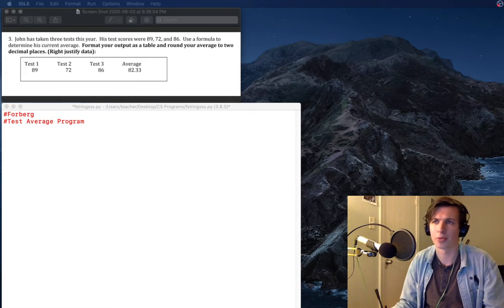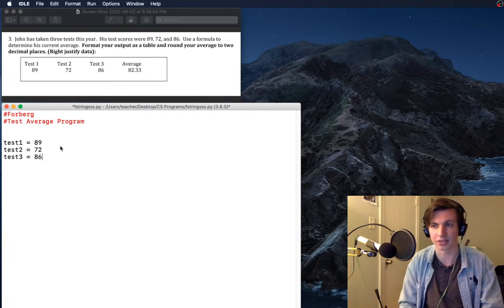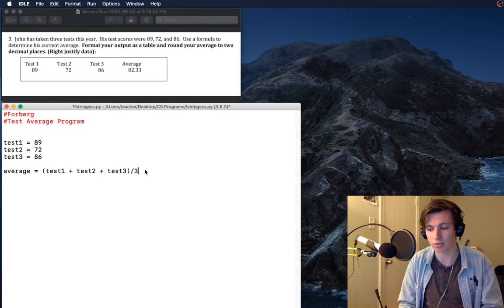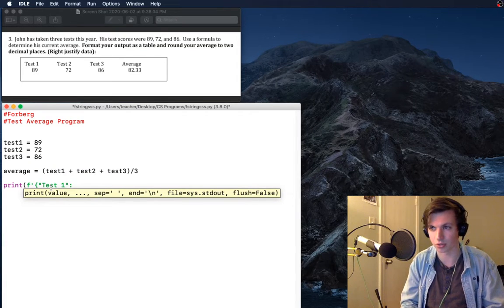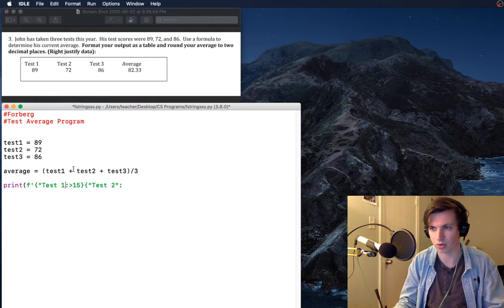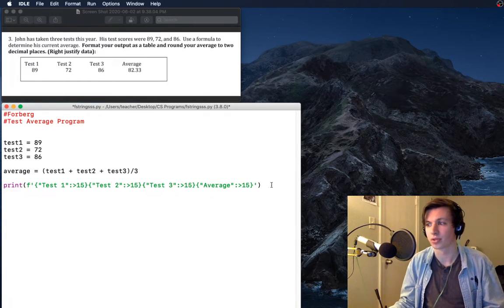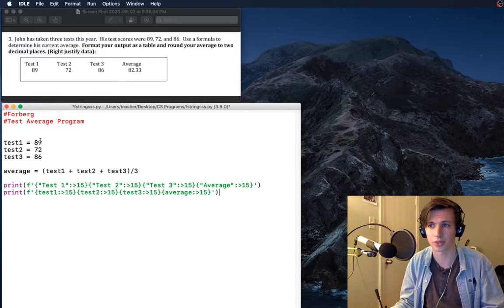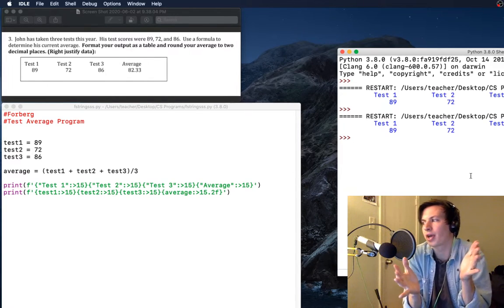ACP - The Sonic Movie Tutorial